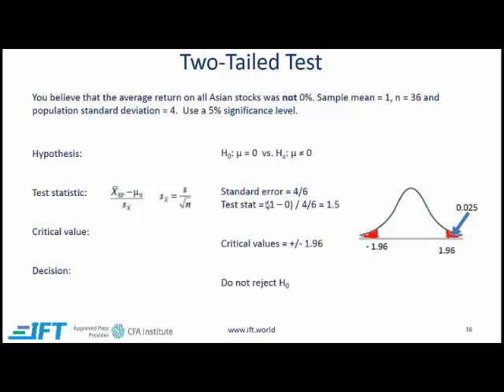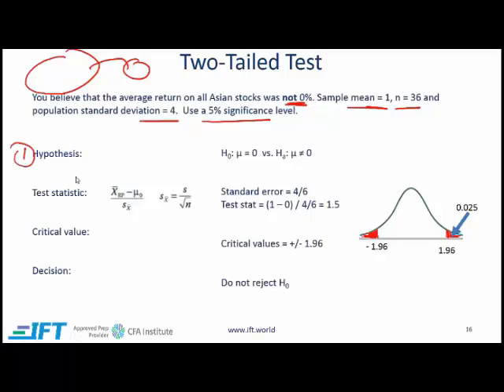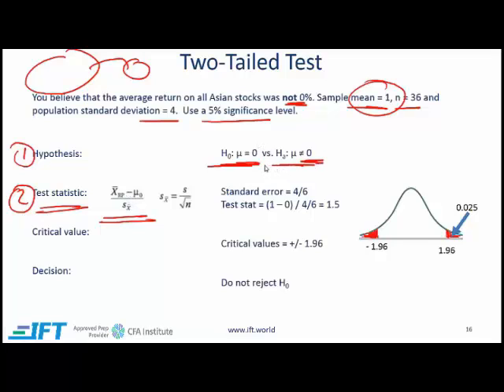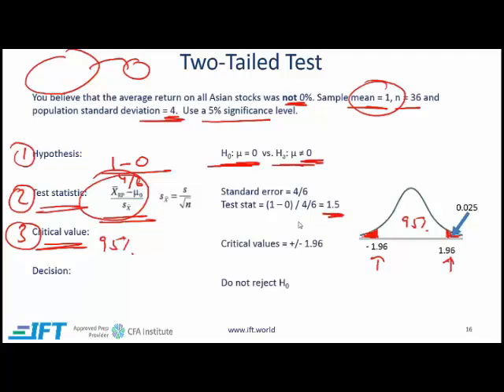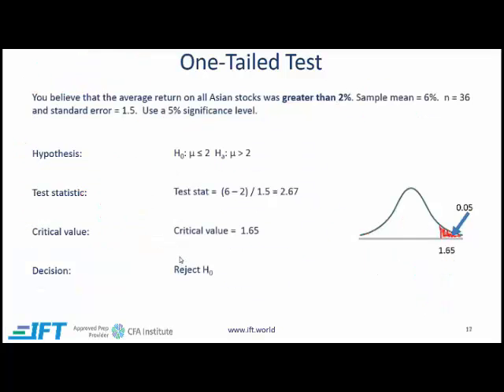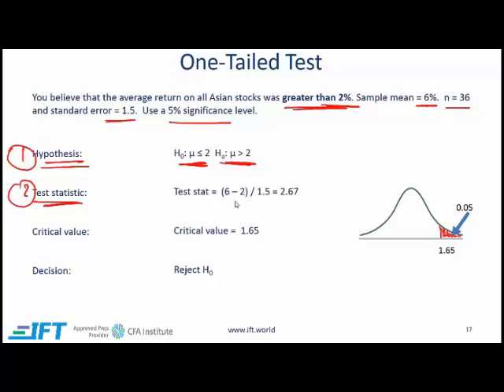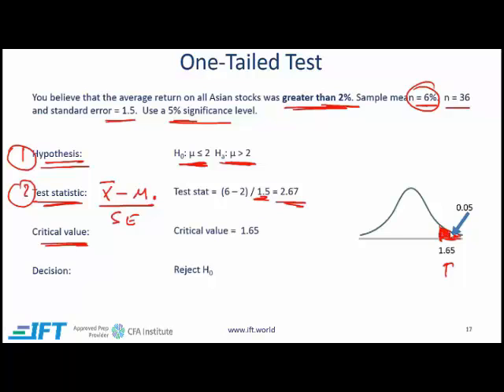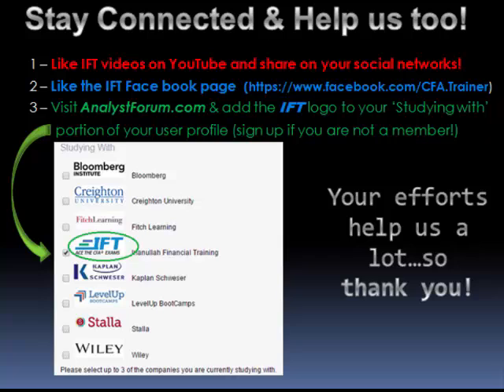Level I CFA: One-tailed Two-tailed Tests Demystified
For the COMPLETE SET of 2018 Level I CFA Videos sign up for the IFT Level I FREE VIDEOS Package